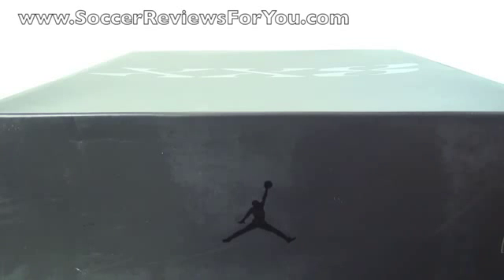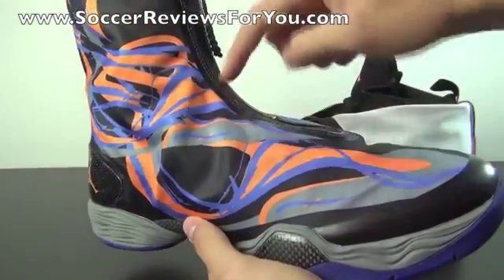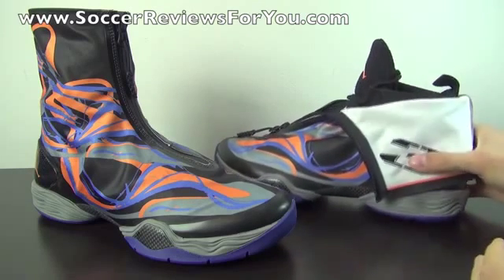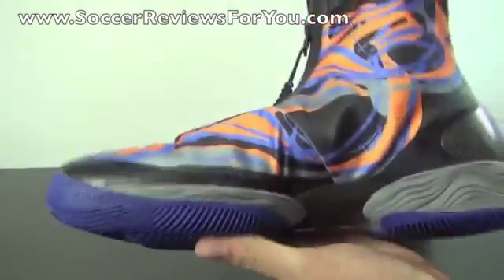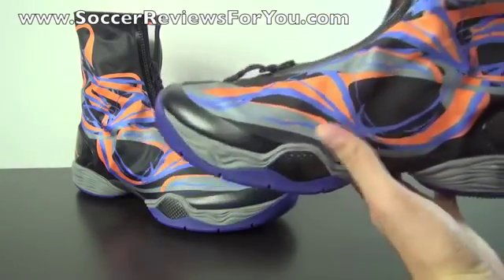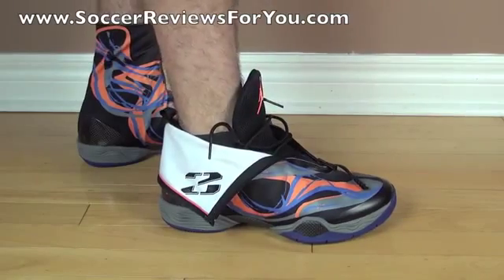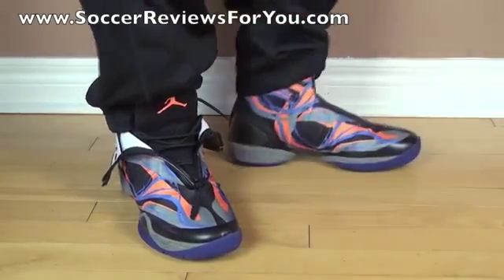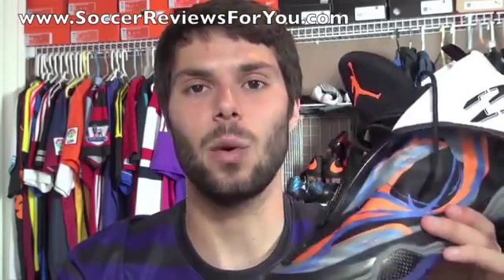Air Jordan XX8 Suns Review On Feet